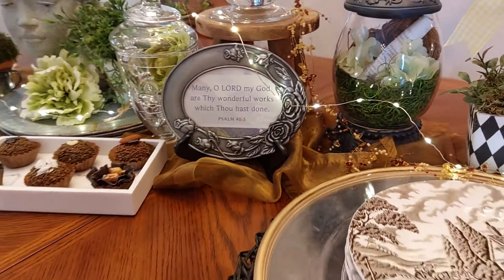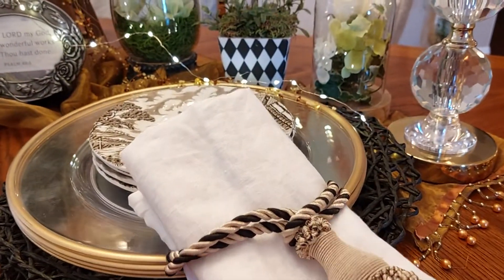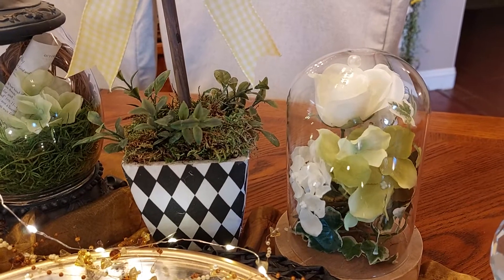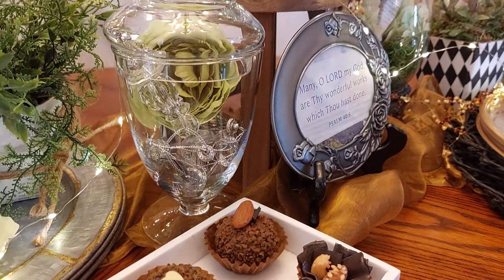End of the summer deco. Formal Dining Room / Refresh / French Country inspired